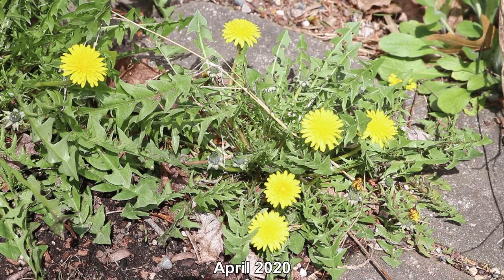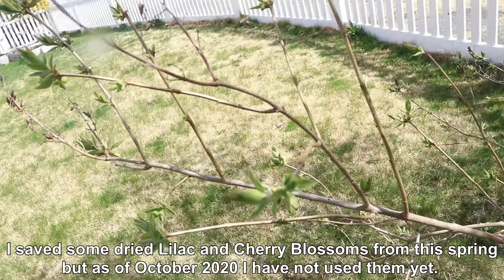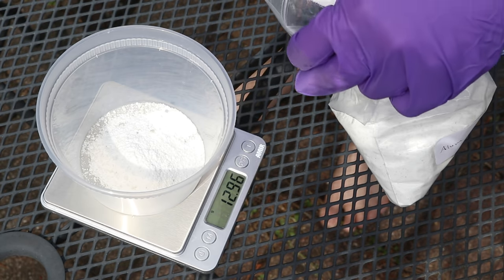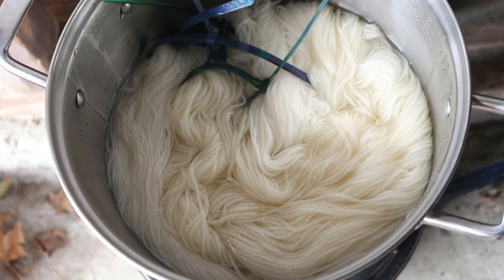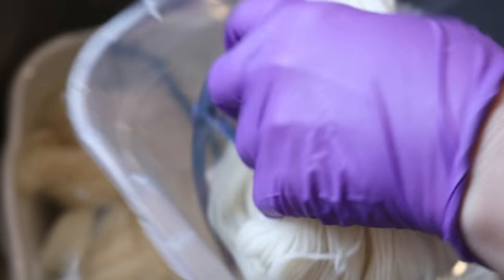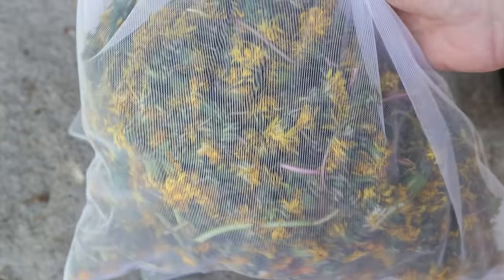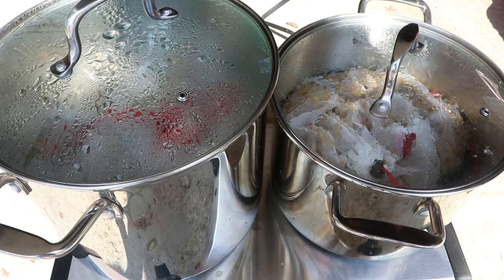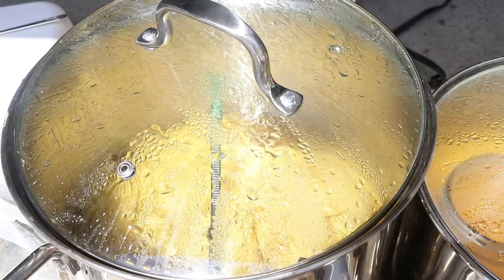Dyepot Weekly #231 - Cool Vat Mordant and Dyeing Yarn with Dandelions!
COOL MORDANT INSTRUCTIONS

VIDEO CONTENTS:
[0:00] Introduction and setting up the cool mordant bath
24 cups of water.  Presoak 500 g of yarn
200 g Stroll
200g Wota
100 g W2D4 Platnum DK 20 g minis
Presoak for 30 minutes
[2:07] Some other flowers in my yard
[3:47] Setting up the cool mordant bath
Potassium aluminum sulfate
10-15% for the yarn.  So 50-75 g of mordant.  65 g weighed.
Dissolve in the dyebath
Add the yarn back in and let it soak for about 2 days
[6:40] Chat about Mordants
[7:45] Rinsing the mordanted fiber
[10:15] Dandelion Collection
41 g from my first gather, 180 g of dandelions the boys gathered, and then too much to weigh from my big gather.  (So a LOT - well over 250 more grams)
My estimate is about 1 kilogram
[12:41] Extracting the pigment
A couple of inches of warm tap water and then add enough liquid to cover the dandelions (inside a mesh bag so it acts like a teabag)
Heat to a boil (I added boiling water straight on to help things heat up on my hot plate)
[15:28] Dyeing Yarn with Dandelions
1 skein stroll 1 skein WOTA
Heat for 1 hour, then turn off the heat and let it cool for about 24 hours
[18:17] Washing the Yarn
[20:13] The finished dry Yarn and conclusions